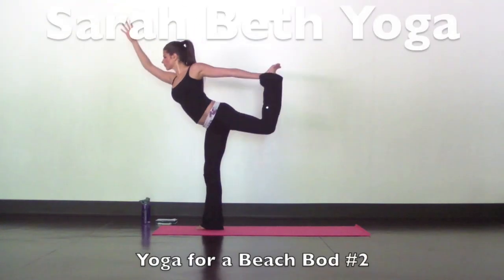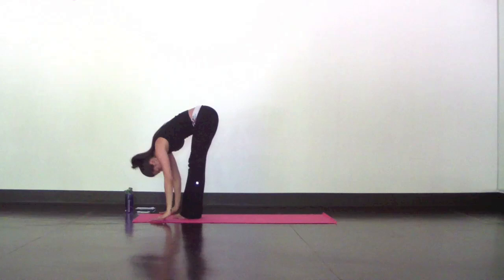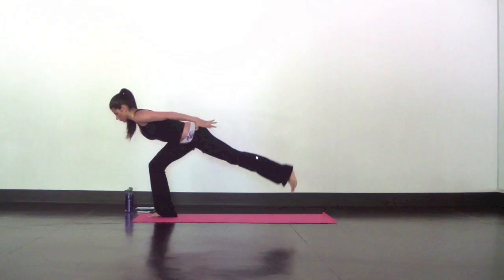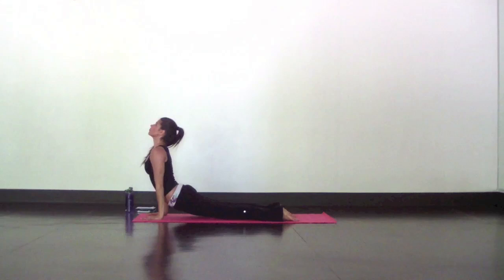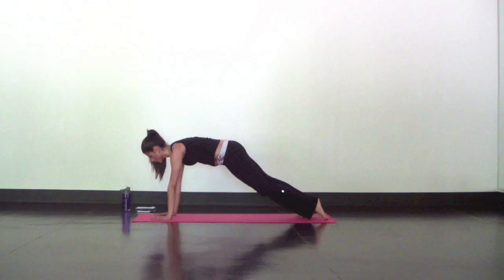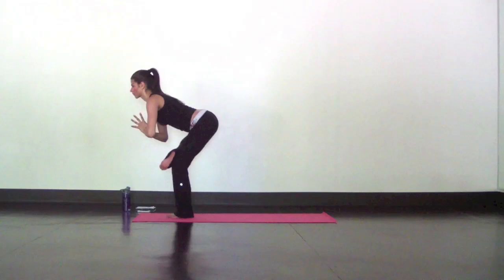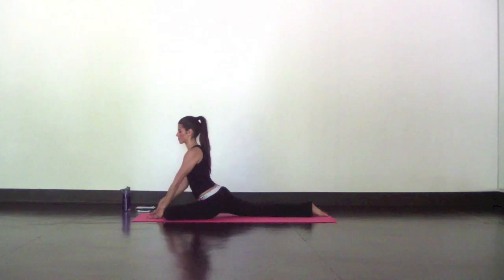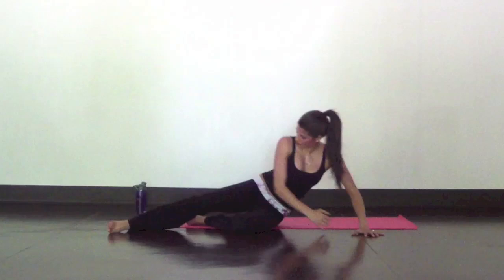30 minute Full Body Power Yoga Workout | Beach Bod #2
30 minute full body power yoga workout BEACH BOD #2 🔥 Enjoy the updated, more challenging, Yoga for a Beach Bod! A complete full body yoga workout with a warm up and cool down so you can sweat, tone, strengthen and lengthen all in one video.

•40+ full-length 45 minute & 60 minute yoga classes
•40+ monthly yoga calendars

Music: Border Blaster, Shower Scene, Adventures for deaf, I'll be right behind you, Shot Down, by Josh Woodward Athena, Athena 11, Barcelona Acoustic, Barcelona, by Bane Djakovic.